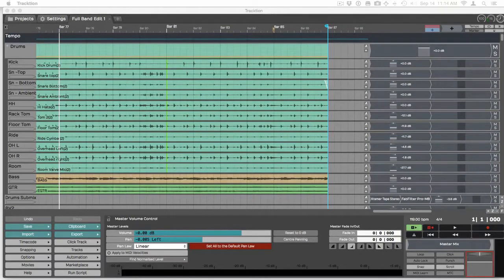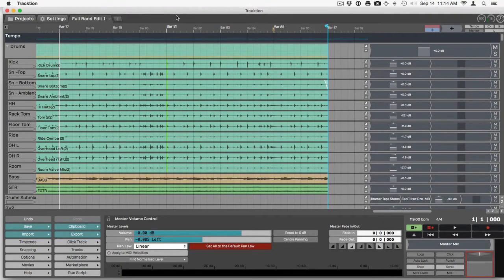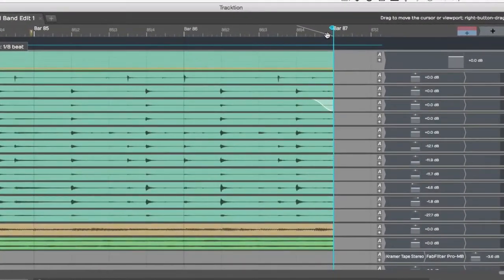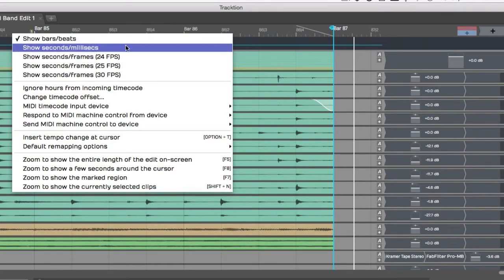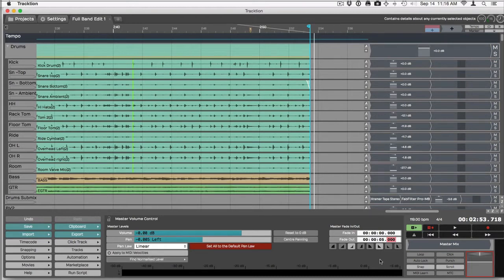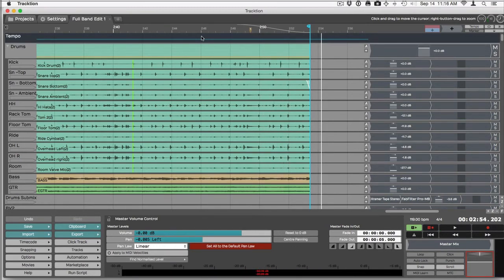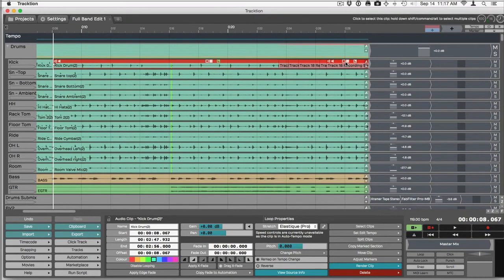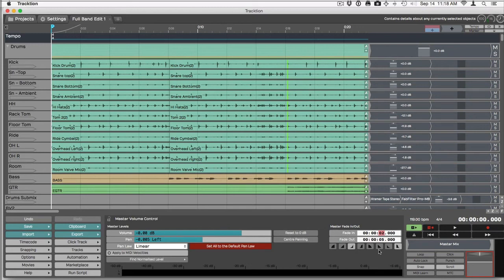01 T6 Master Fade Out Trick